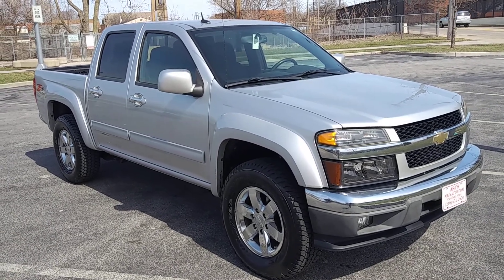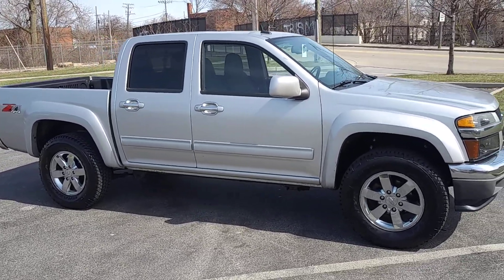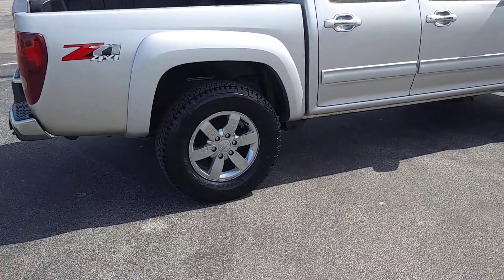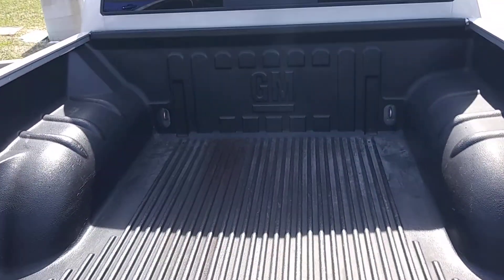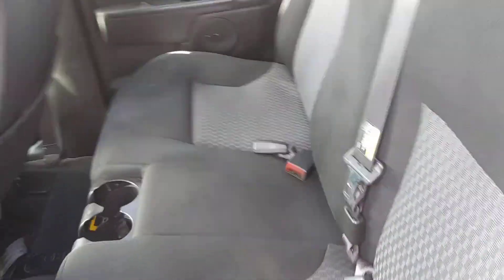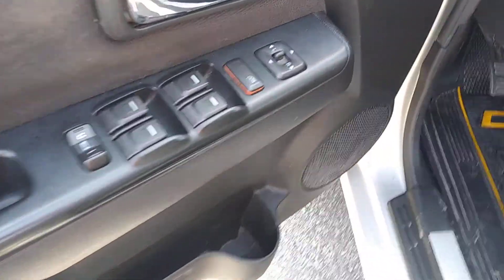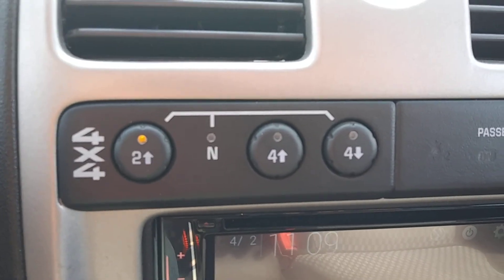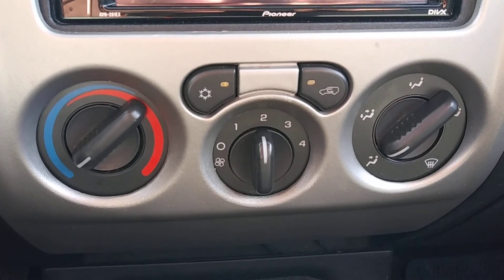2010 Chevy Colorado